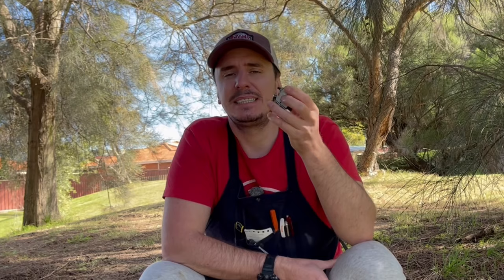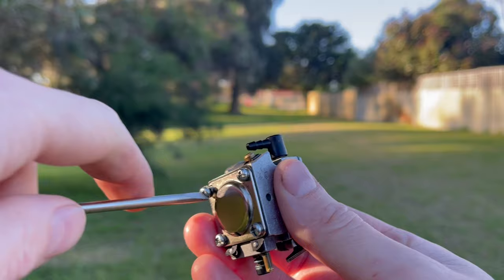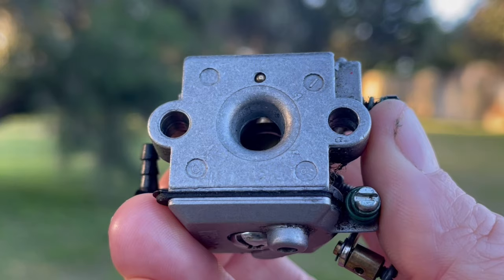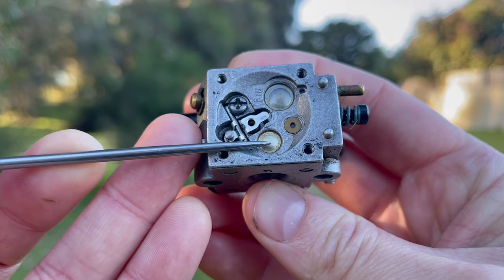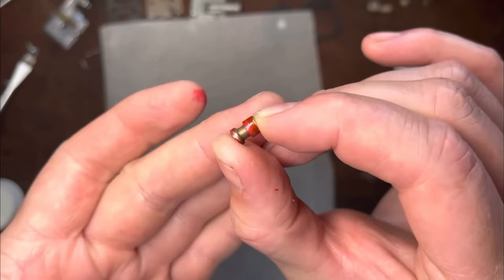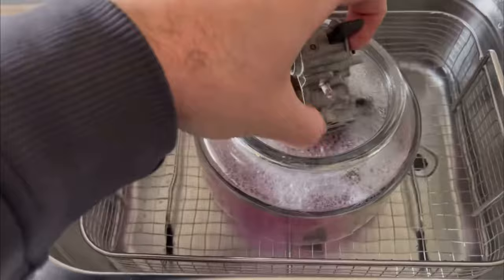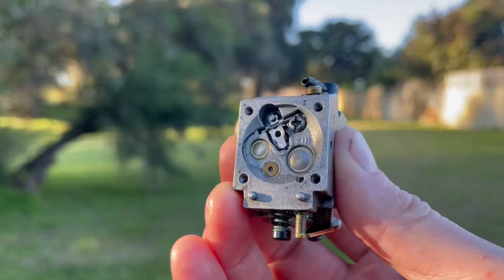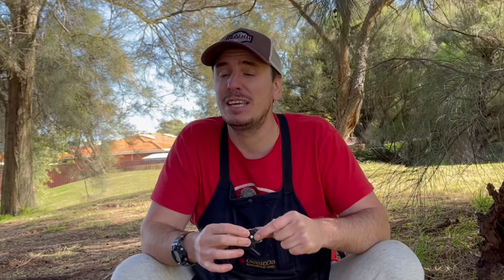Doing This Will Ruin Your Carburetor Every Time!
Avoid this common and easy mistake to make when servicing and repairing these carburetors found on many small engines. These include, but are not limited to Honda, Stihl, Husqvarna and echo machines as well as many other manufactures as well!
They’re on both 2 stroke and 4 stroke engines of all different sizes and this one mistake will damage them all making that carburetor useless!
This short video will save you time, money and frustration when repairing your engines at home!

00:00 2 Stroke Carburetor
00:21 Carburetor Disassembly
00:47 Main Nozzle Check Valve
01:20 Carburetor Service Mistake
02:00 How To Clean A Carburetor